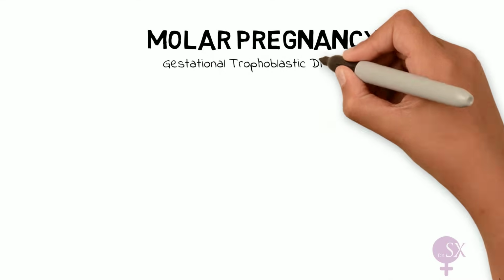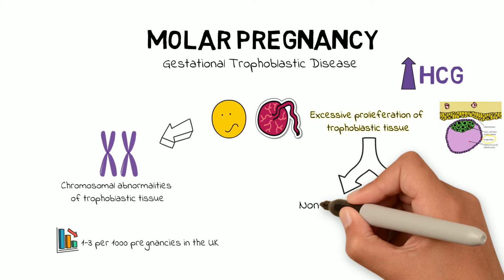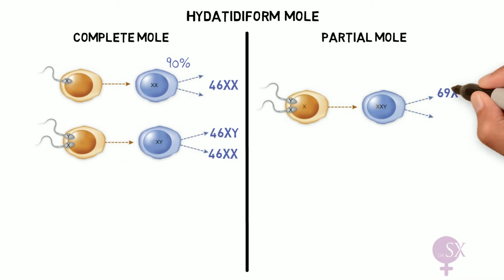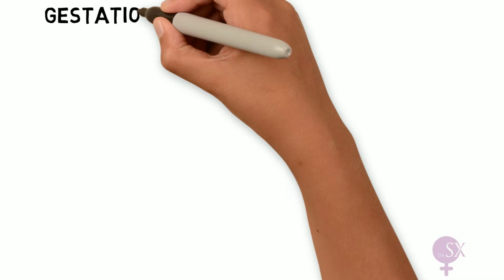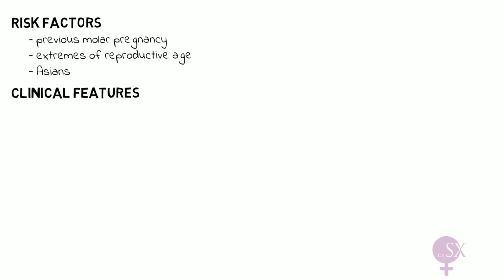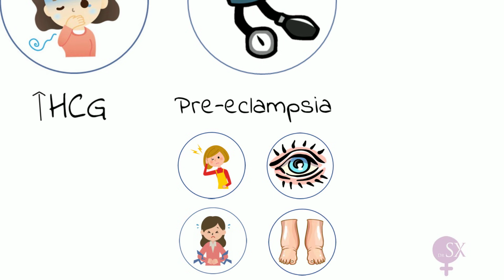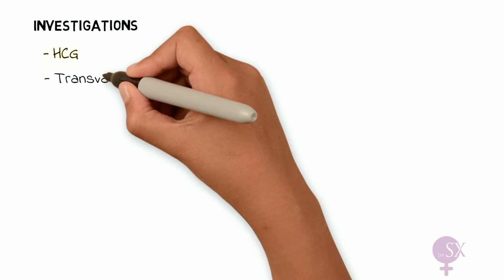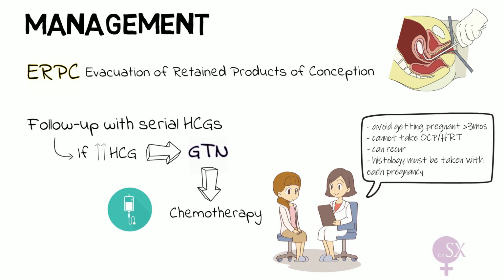Molar Pregnancy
This is the final video of a three-video series on Bleeding in Early Pregnancy. I discuss molar pregnancy, its diagnosis, investigations and management.
If you are interested in tutoring on any ob-gyn topic, follow this